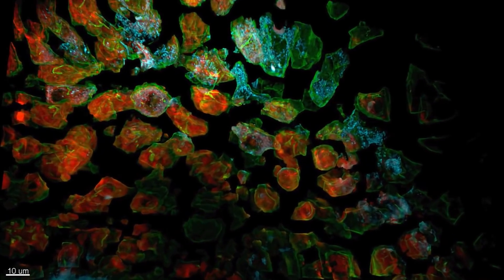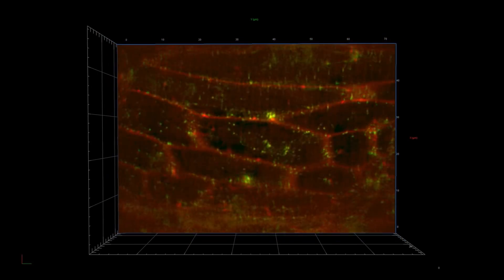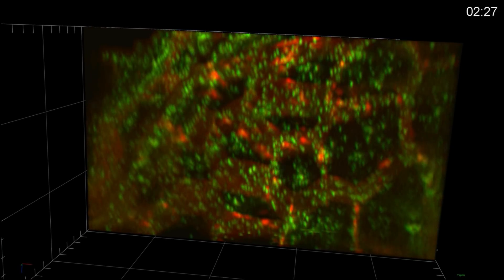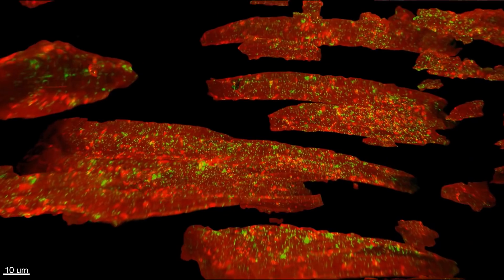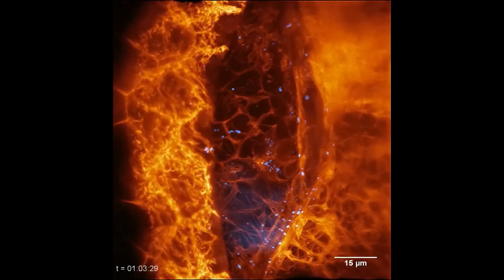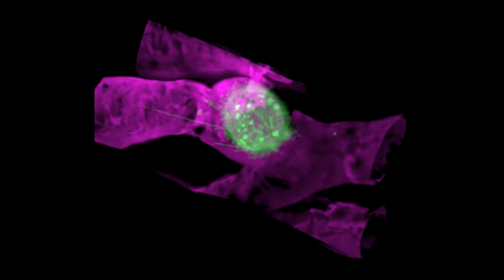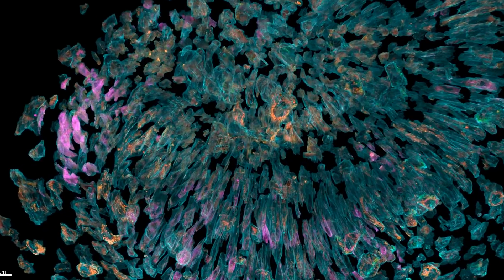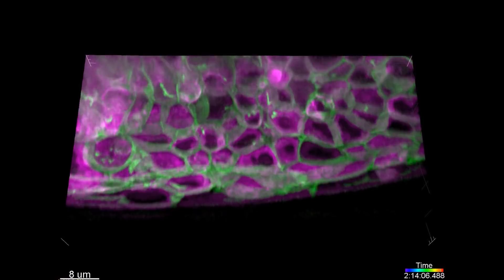3D Microscopes: To boldly go...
A new microscope technology allows us to see cells and tissues like we've never seen before.